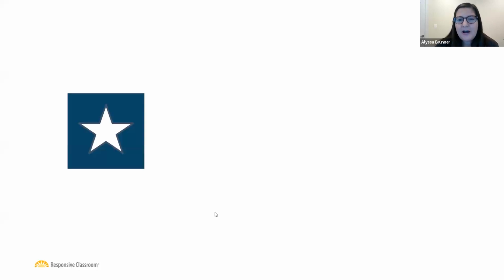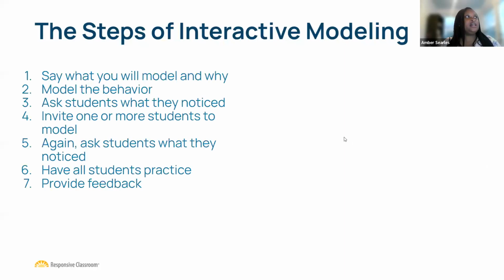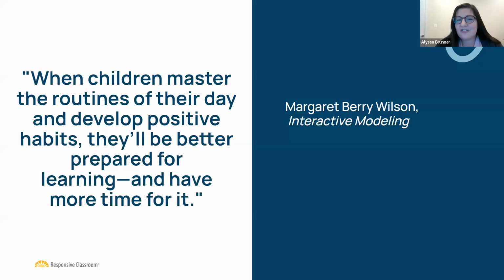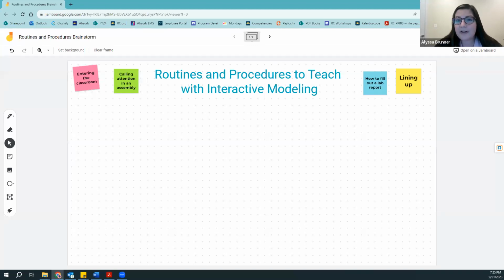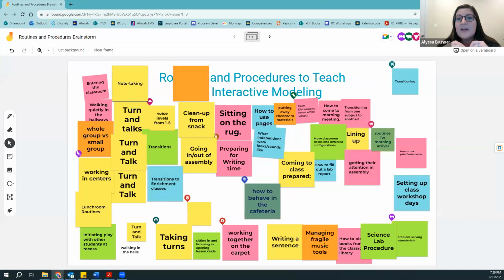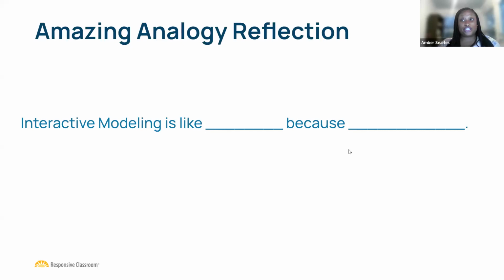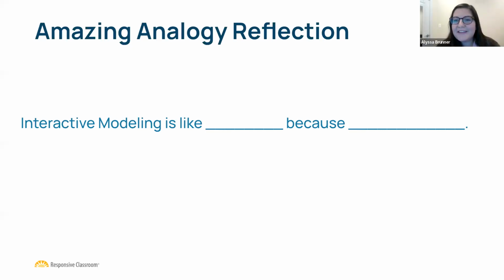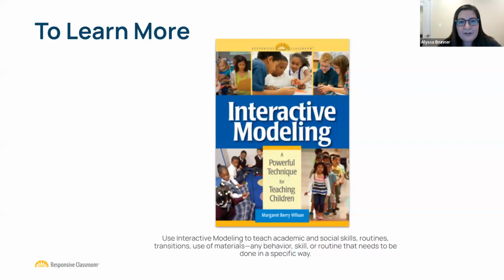The Magic of Interactive Modeling Webinar September 21, 2023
Learn how to use the steps of Interactive Modeling to teach students the routines and skills that will help them be successful all year long.